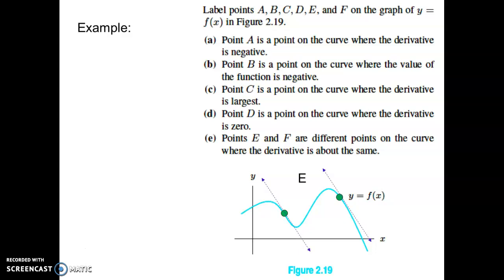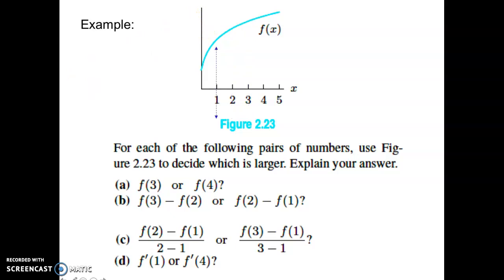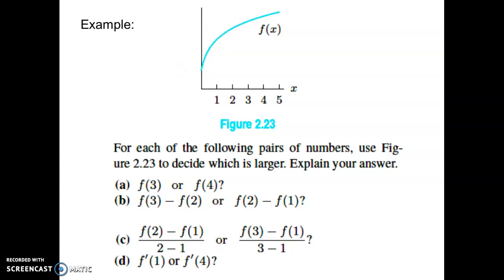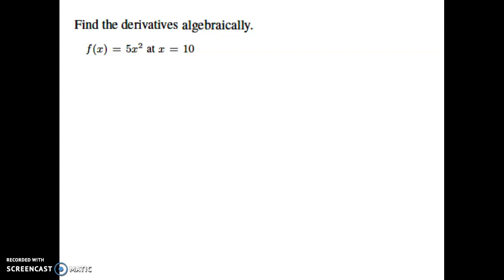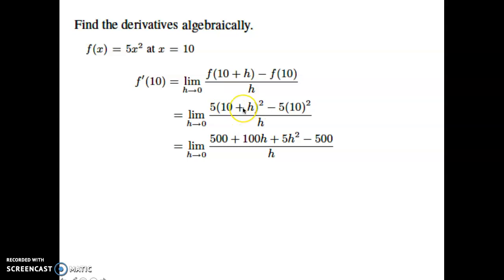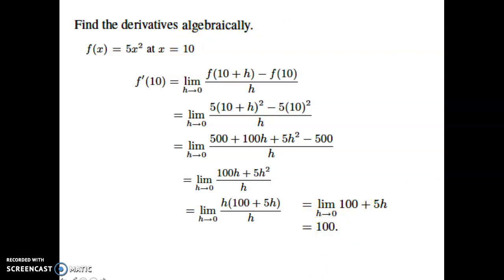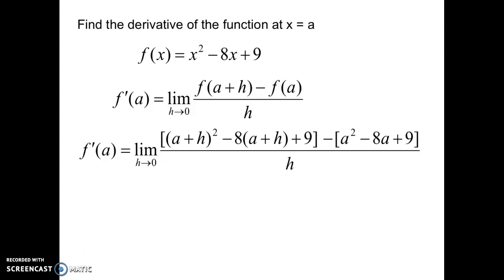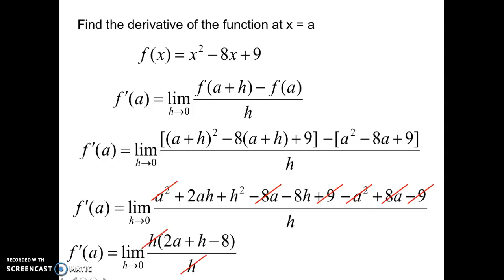MAT 221 S2.6 Video 3